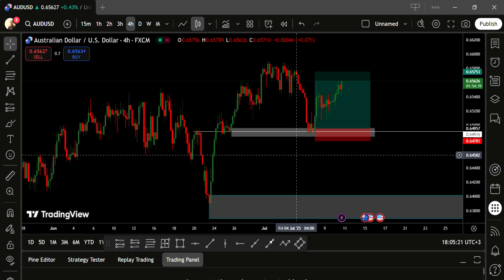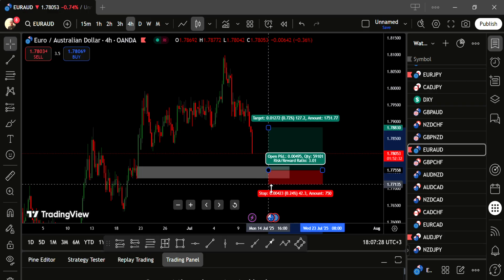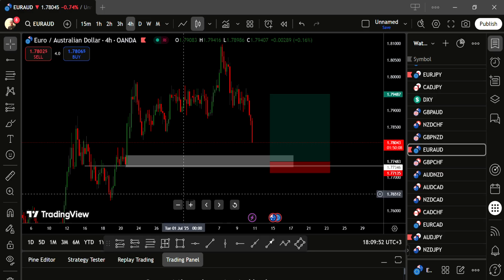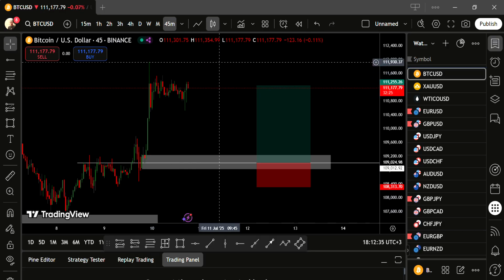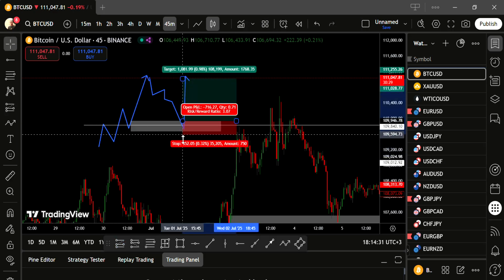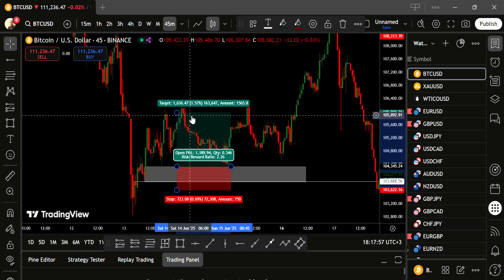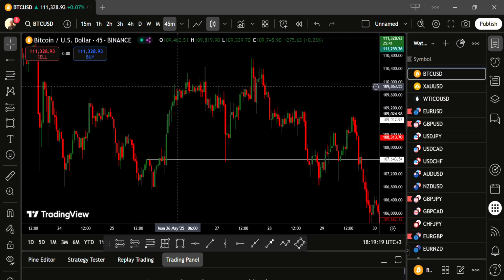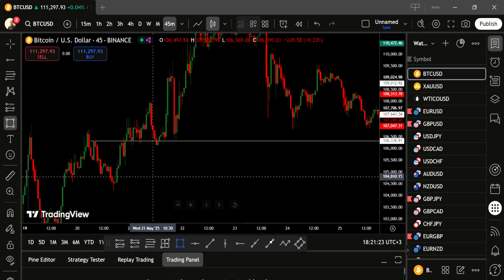Only Look for This Setup – 150+ Pips Daily! 🔥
This is the only forex setup I watch for — and it delivers 150+ pips daily with insane accuracy. If you're tired of complicated indicators and overanalyzing the charts, this setup will change the way you trade.

📉 Perfect for swing and day traders
📌 Works on major forex pairs
⚡ Simple rules with consistent results
✅ High probability entry + clear exit strategy

🎬 In this video, I’ll walk you through:

How to identify the setup

Entry & exit confirmations

Risk management for 1:2 RR

Live chart examples with trade breakdowns

📊 Don’t chase the market — master this setup and let the trades come to you.